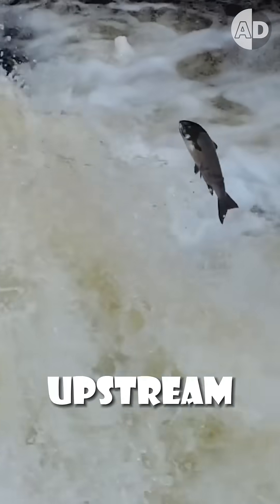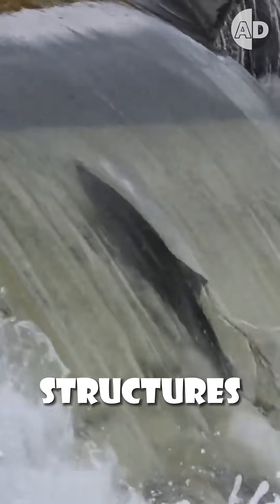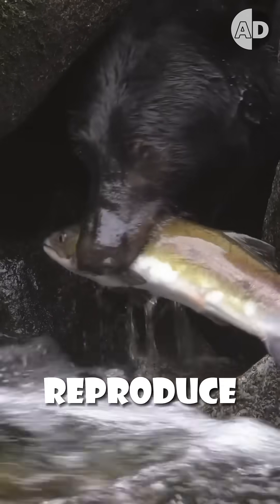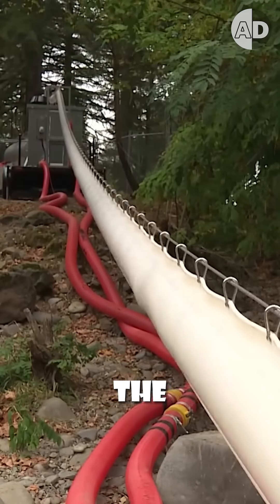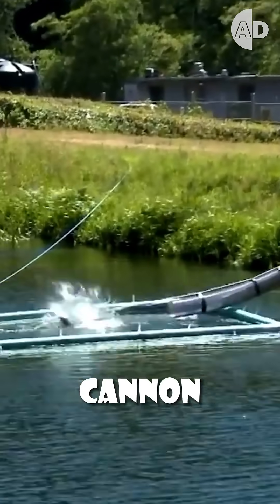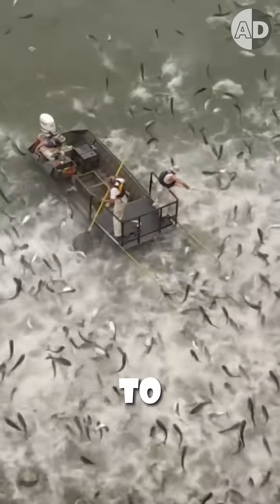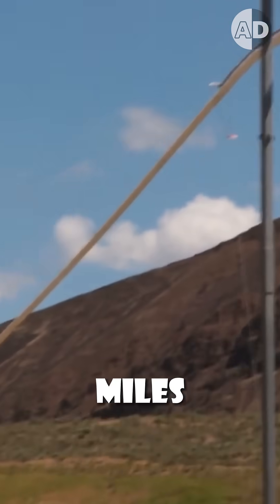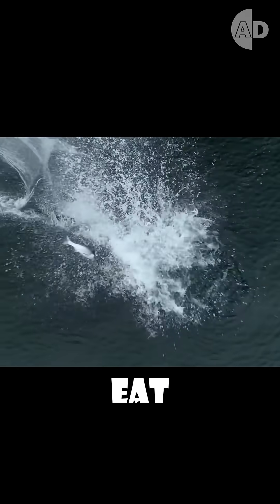The Salmon Cannon Saves Orcas!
A cannon helps salmon travel upstream! The Salmon Cannon is an incredible invention that helps Salmon reach upstream.